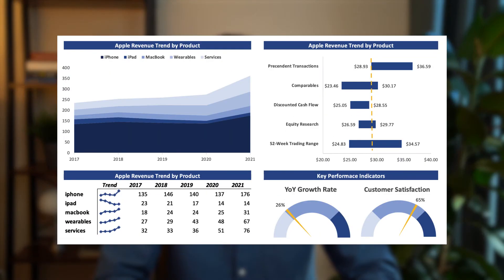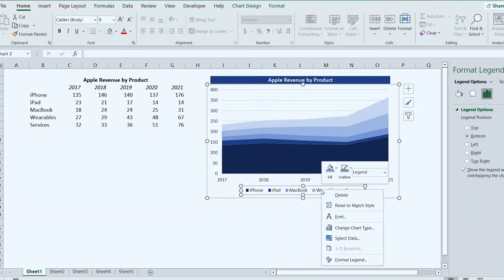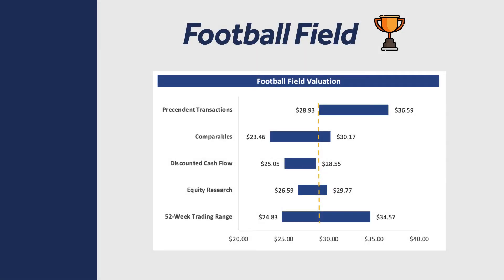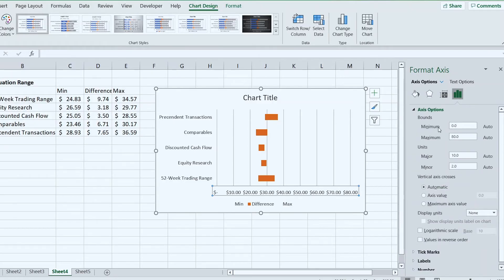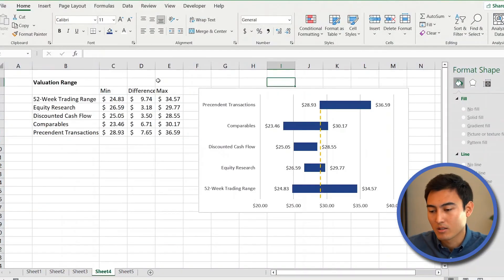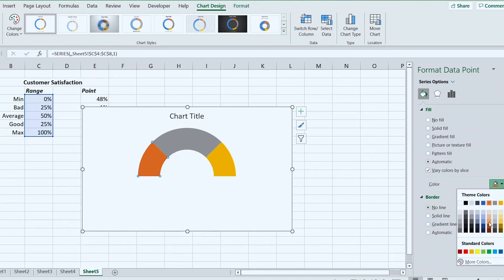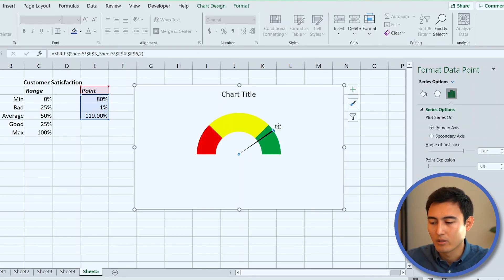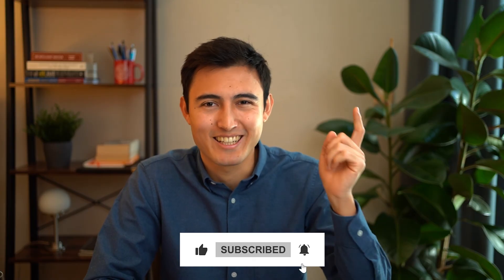AWESOME Excel Charts & Visuals | For Business & Finance Professionals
Firstly, we go over a stacked area chart, then we format a table with sparklines and borders, thirdly we create a football field chart (common in corporarte finance / investment banking valuation), and lastly we an advanced excel chart -gauge charts (speedometers) often used for measuring things like customer satisfaction scores.

Chapters:
0:00​ -​ Intro
0:17​ - Area Chart
2:31​ - Table format & Sparklines
5:04​ - Football Field Valuation Chart
9:20​ - Gauge Chart (Speedometer)